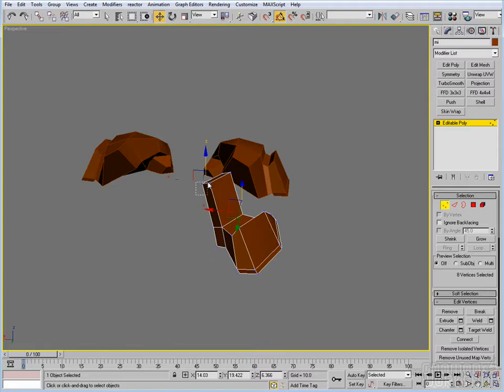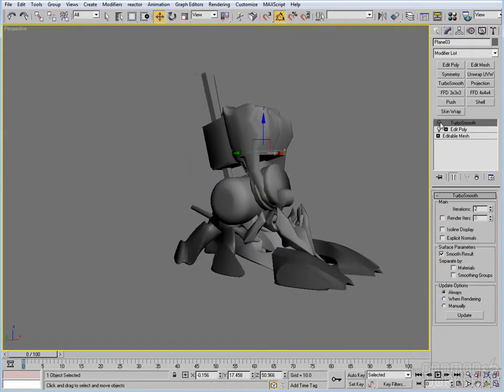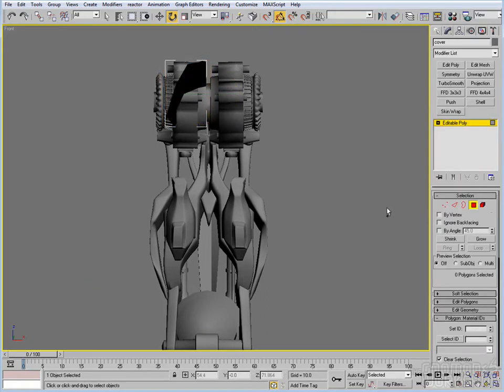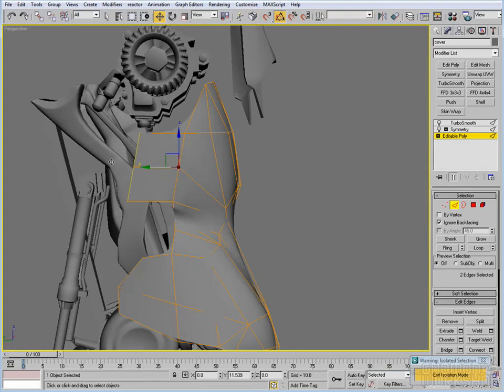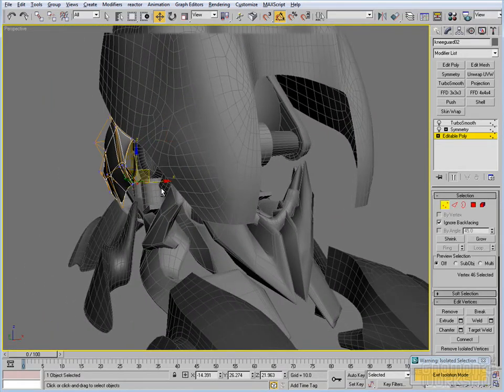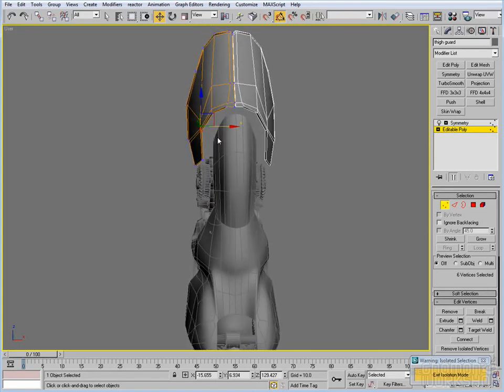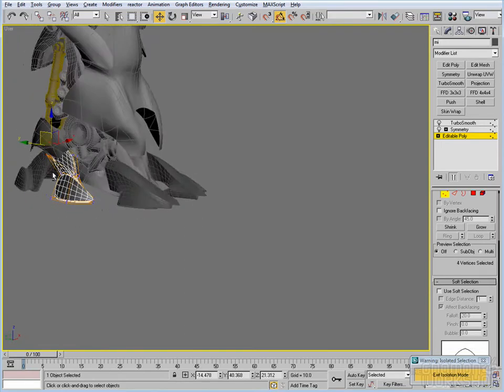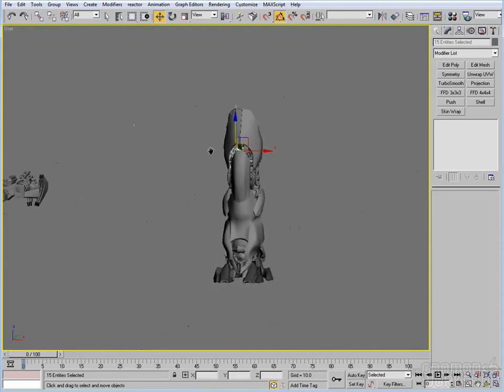2.Robot Design - Concept, Model and Paint (with Josh Nizzi)-Gonmon